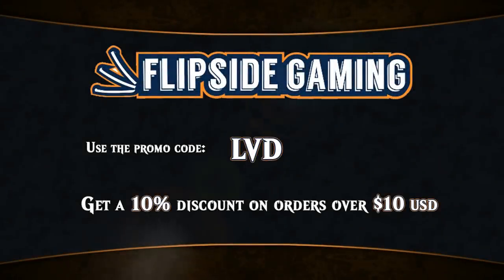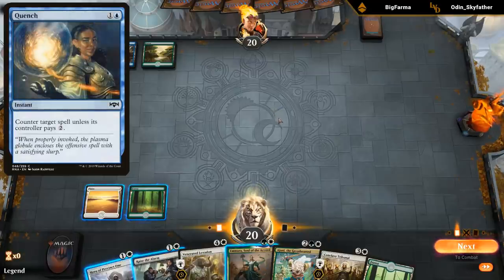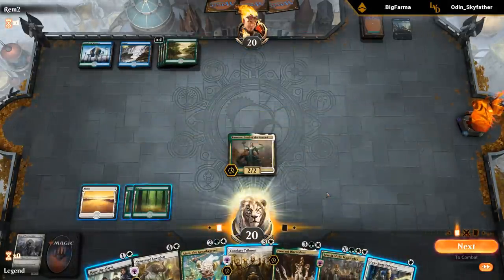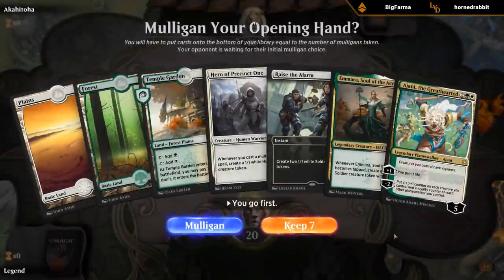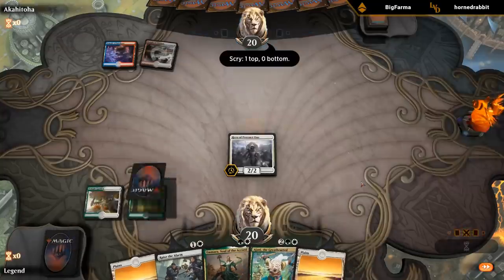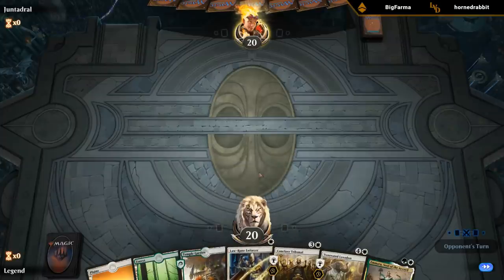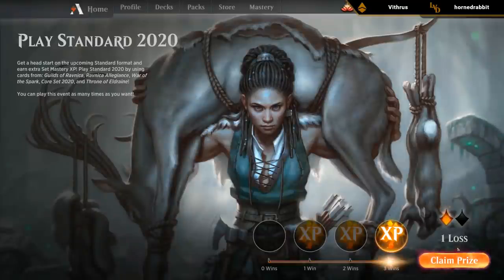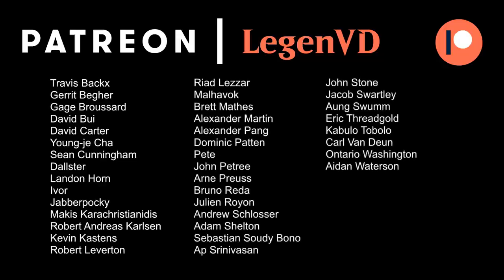MTG Arena - 2020 Standard - Selesnya Tokens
Magic the Gathering Arena deck tech & gameplay with Selesnya Tokens in the Standard 2020 Event.

Match 1: 04:41
Match 2: 11:52
Match 3: 19:26
Match 4: 23:18